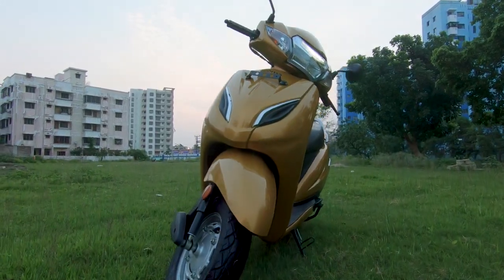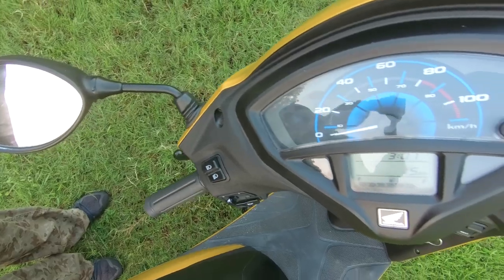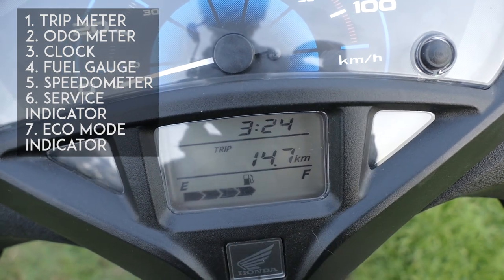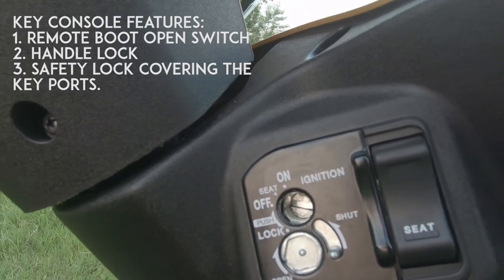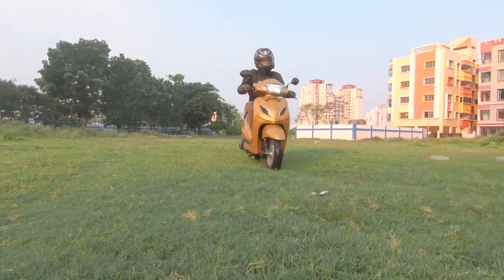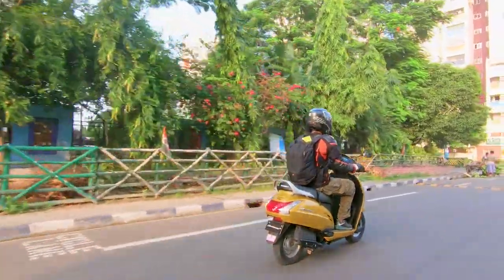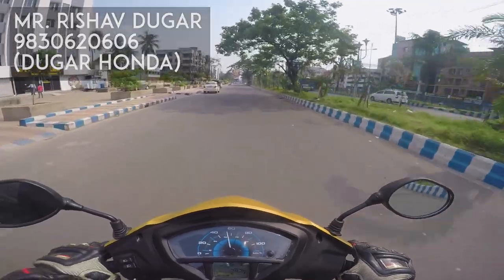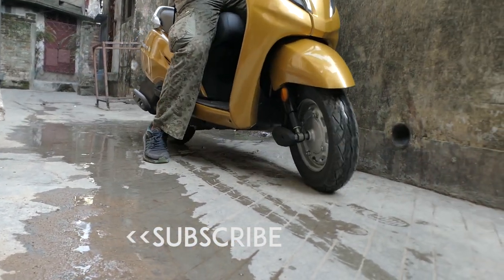Honda Activa 5G Review | RWR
The 2018 Honda Activa 5G is 110cc 8 bhp and 9 Nm scooter that is best selling in India among the entry level scooter. Though it doesn't have the features that some of the rivals offer, it still is the best selling scooter thanks to Honda reliability and brand value.
The Activa keeps things simple. The new LED headlamp not only looks cool but is really good for night city rides.
Action cams from Indian website Amazon.in (prices more but if you don't have credit card)
SJ6 Legend
SJ5000 (Original)
Camera Gear that I myself use:
Primary Action camera (US) (India)
My Awesome Vlogging camera (US) (India)
My helmet mic (India) (US)
Requires adapter for mic (IN) (US)
My Vlogging camera mic (IN) (US)
Cheapest GoPro you can get (India) (US)
Cheaper DSLR with 60 fps Video (India) (US)
DSLR Lens 1 (IN) (US)
DSLR Lens 2 (IN) (US)
My own riding gear: